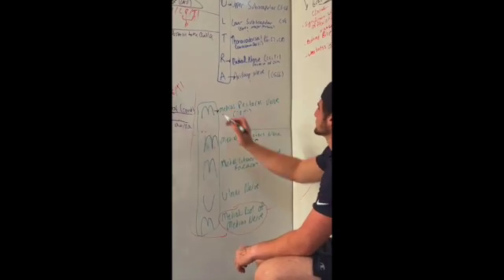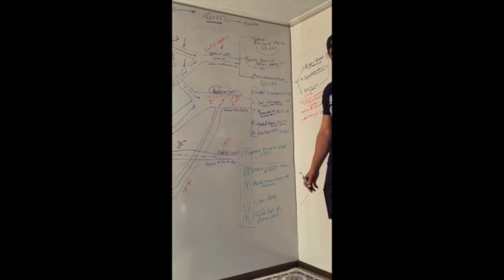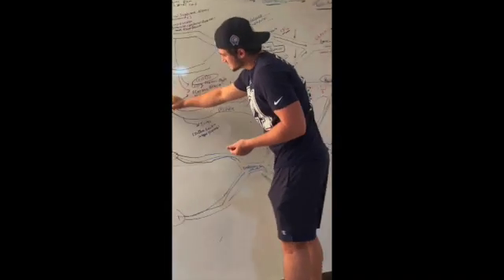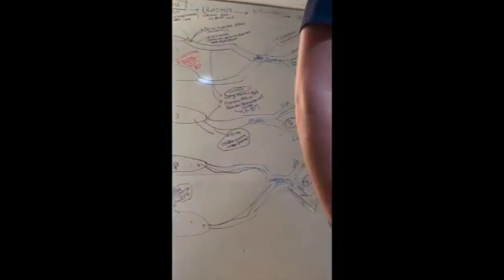MSK Brachial Plexus